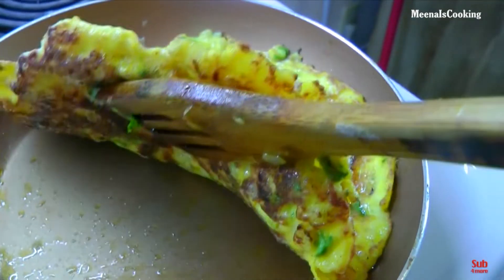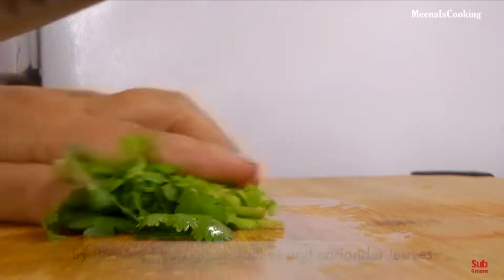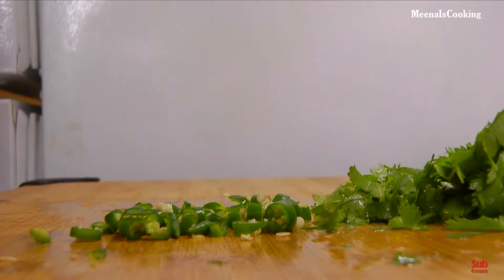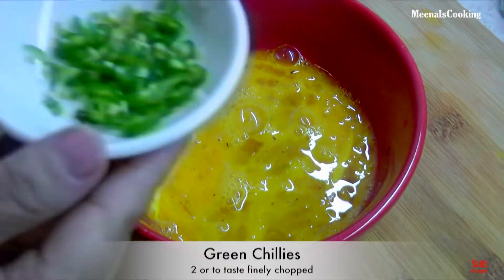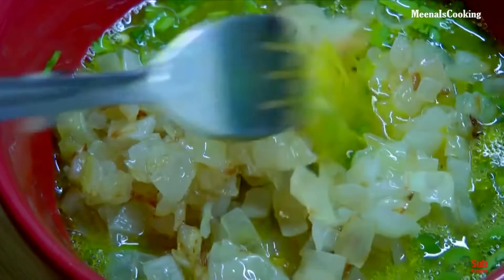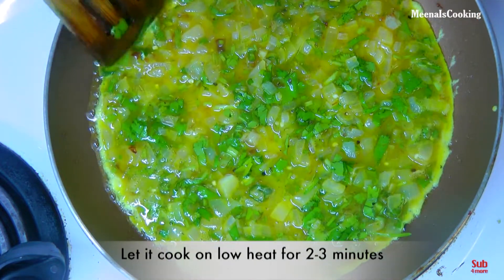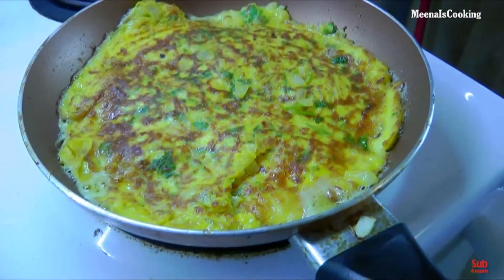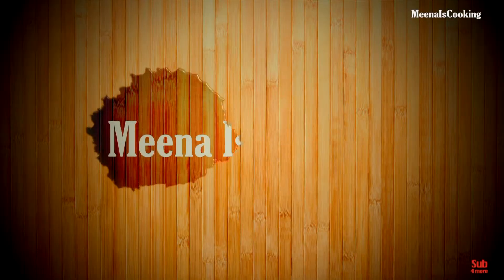Onion Egg Omelette Breakfast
Egg Onion omelette It is super easy and delicious breakfast. Give it a try I,m sure you  will love it.